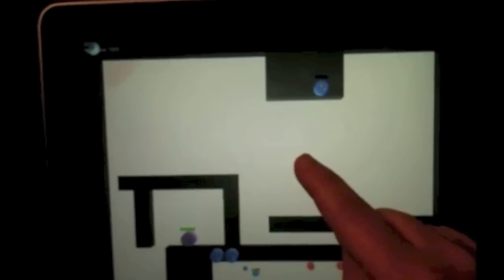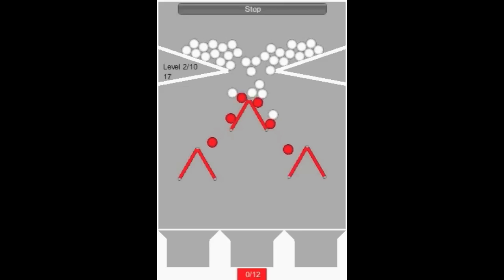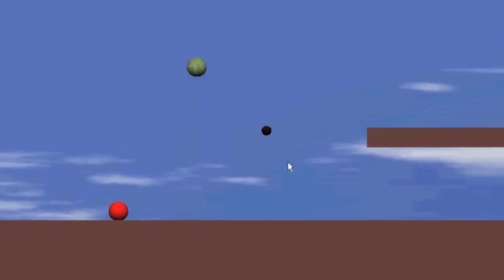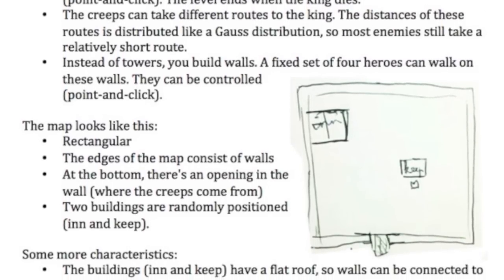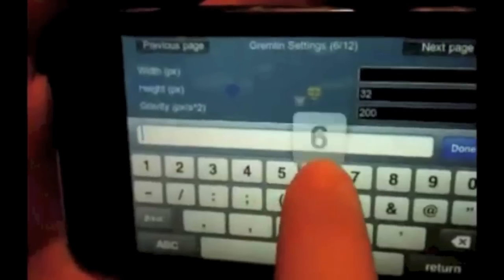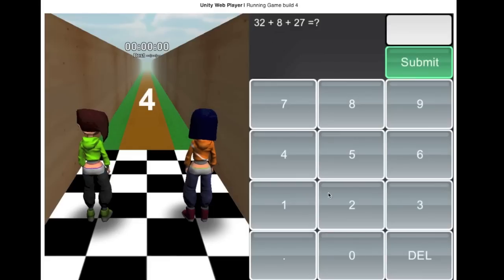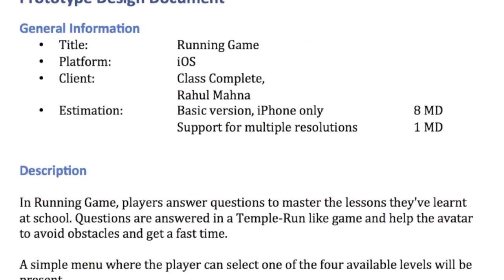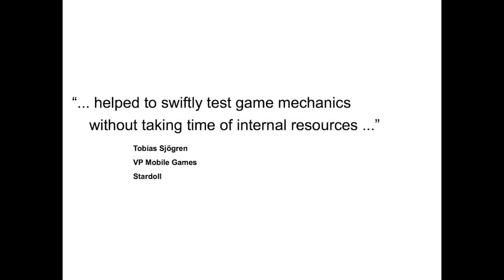PreviewLabs Introduction (PreviewLabs website version)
This video explains what we do at PreviewLabs, based around two examples of past projects - a prototype for a tower defense game, and a prototype for a running game for educational purposes.

This is the version used on the website of PreviewLabs; without the part at the end in which we refer to the website itself.